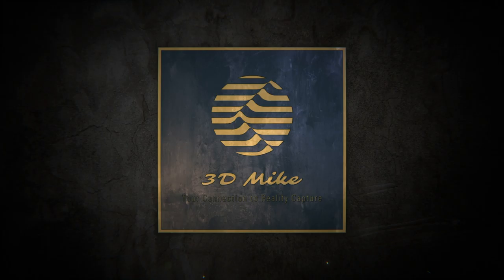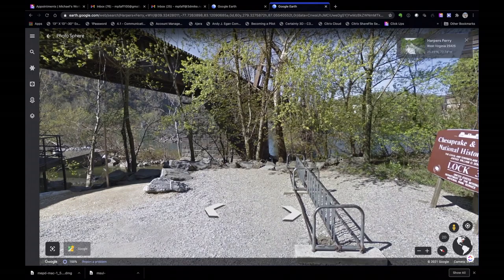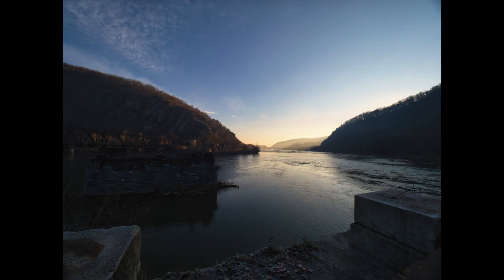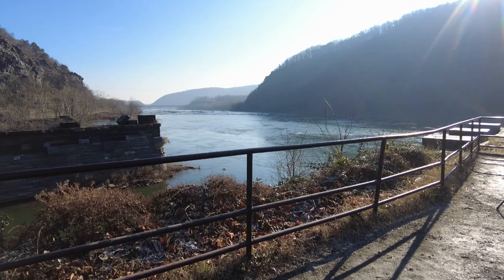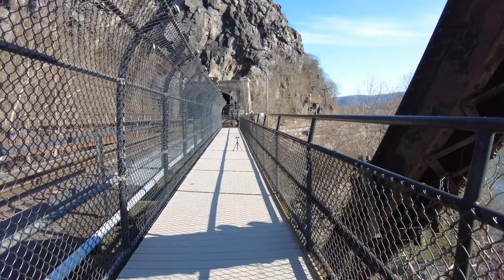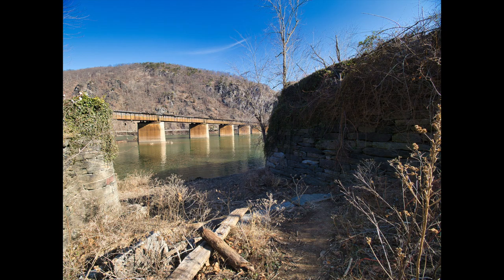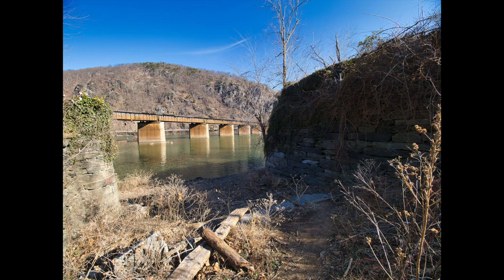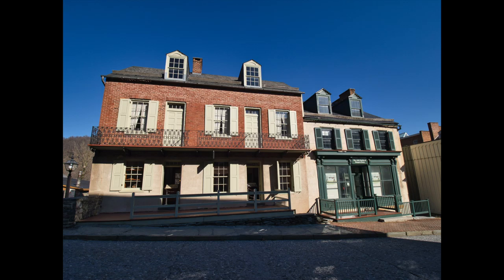3D Mike Harpers Ferry Laser Scan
My visit to Harpers Ferry WV for laser scanning project.  A basic break down of project overview, field craft and resulting data.  I also took a few photos and video showing a few of the local sites in town and a video of some of the lower town area.